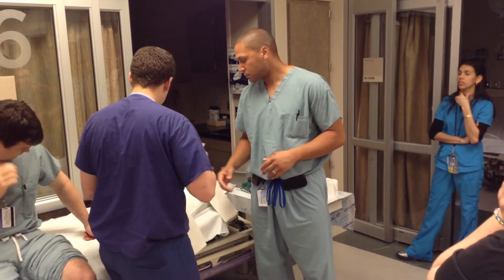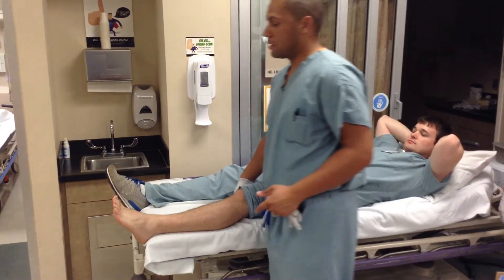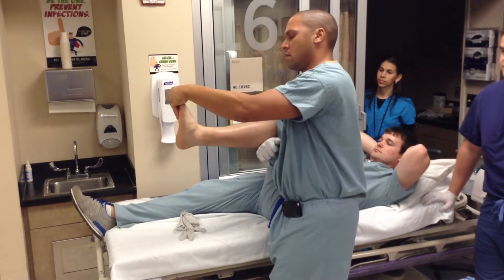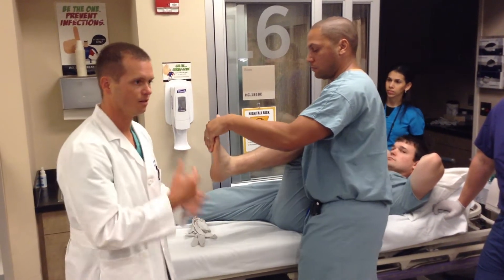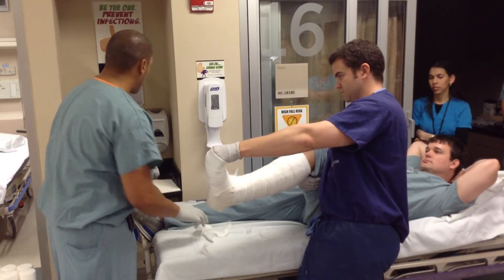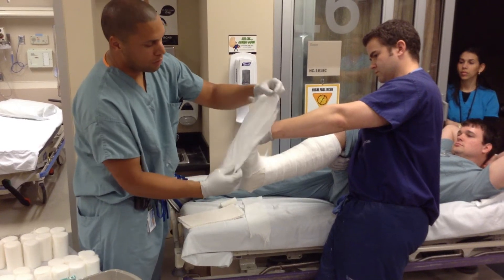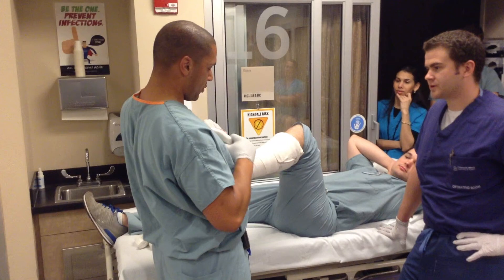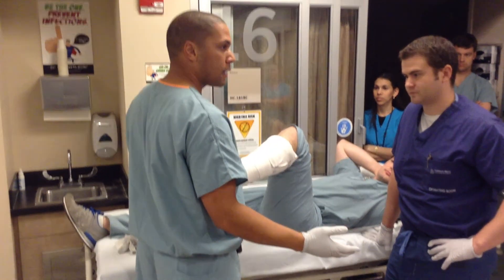AO Splint Application - Part 1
AO Splint application class given by Drs. Whitney, Goodyear, and Mullen.